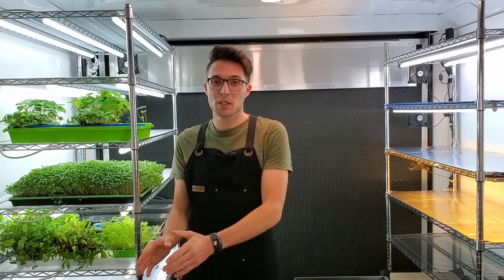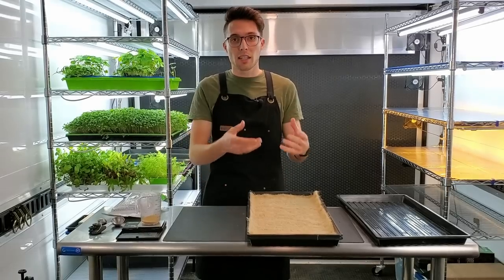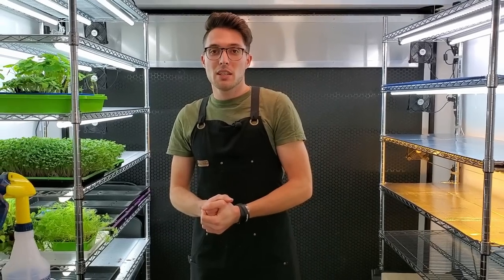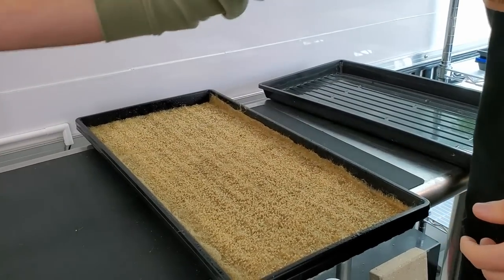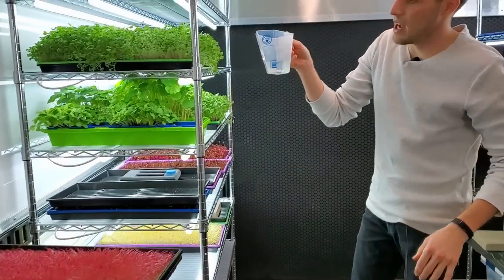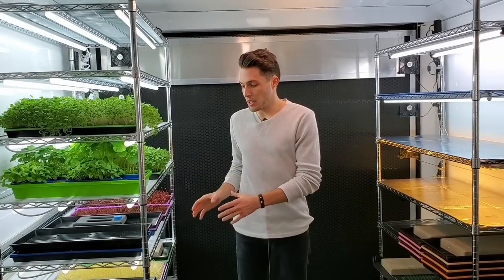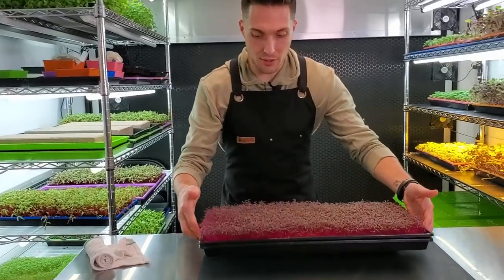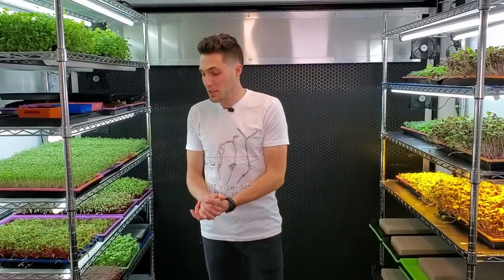Hydroponic | How to Grow Red Garnet Amaranth Microgreens from Seed to Harvest with Tips & Tricks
✅ This is our step-by-step guide for growing Red Garnet Amaranth Microgreens with Tips & Tricks along the way and is our first Full Hydroponic Walk-through using a hydroponic mat.. If you would like to learn how to grow Red Garnet Amaranth using soil, watch this video instead ➽

Amaranth microgreens are one of the most colorful microgreens to grow, but they can also be a tricky crop due to them being delicate. Some quick tips is not to over water or allow them to get too cold! These Microgreens have an amazing beet aka earthy flavor with a whole lot of coloration!! We hope all the tips and tricks sprinkled throughout the video to help you grow microgreens at home or for your business! When making these videos, we take extra care to  put out YouTube videos that have the most comprehensive,  easy, and in-depth free Microgreens Tutorials that you can find on YouTube, as we do not hide any of our growing techniques, methods, or secrets and we try to be as transparent as we can.